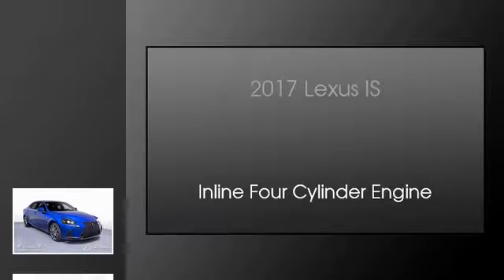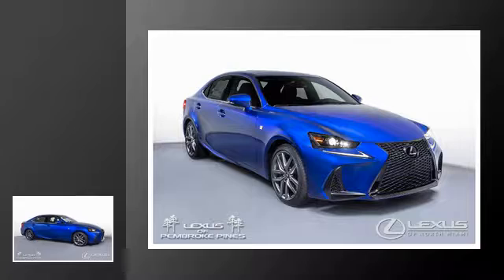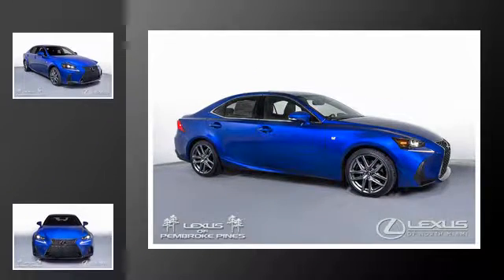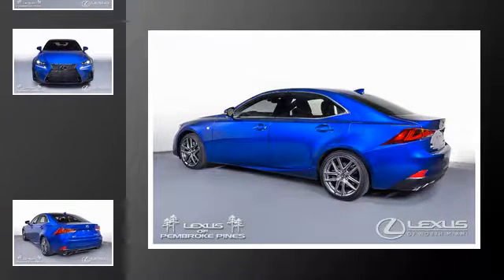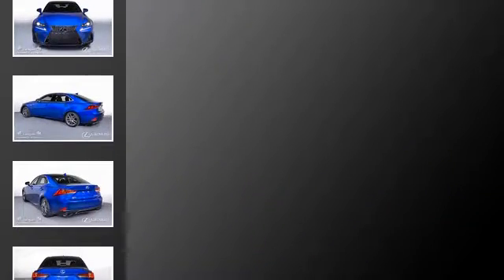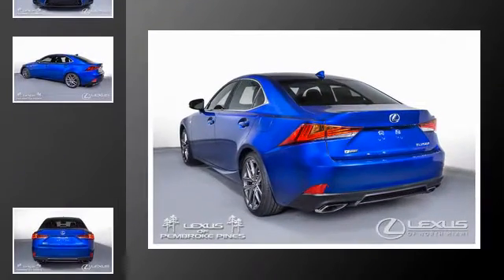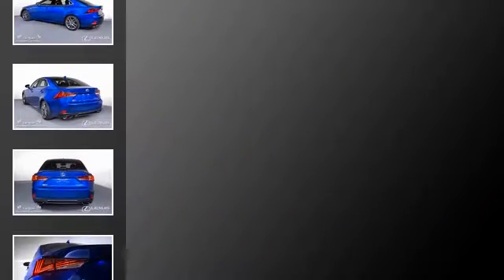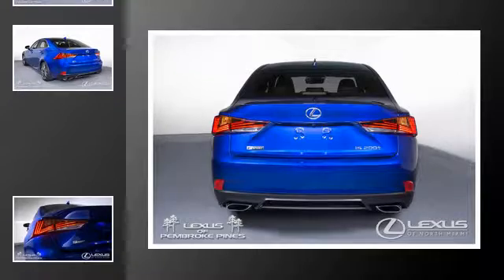2017 Lexus IS 200t